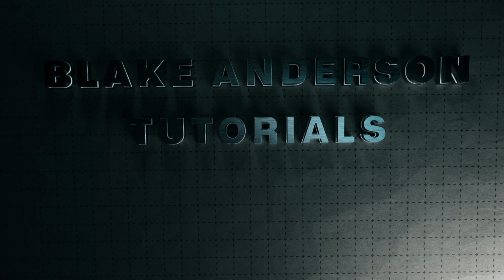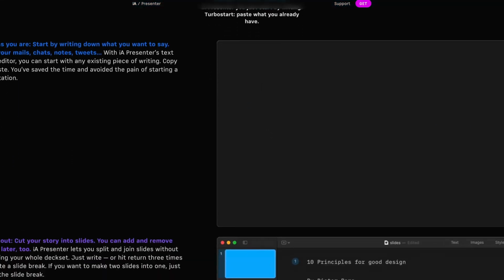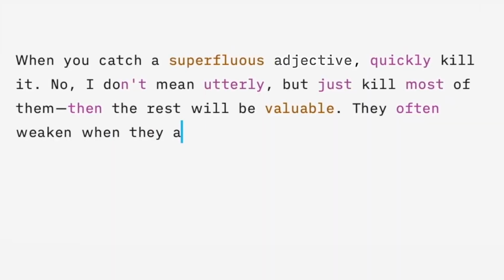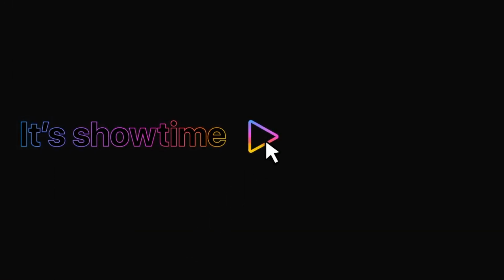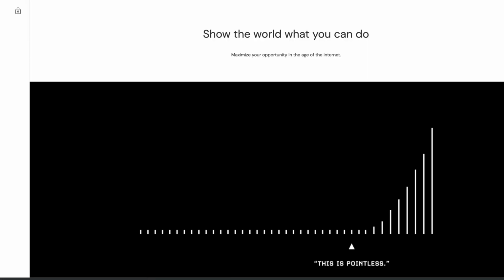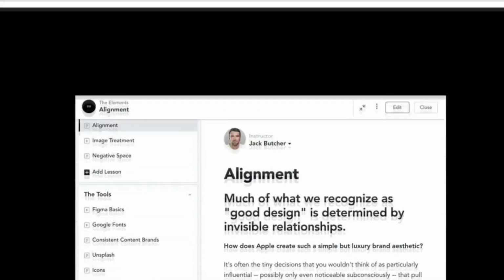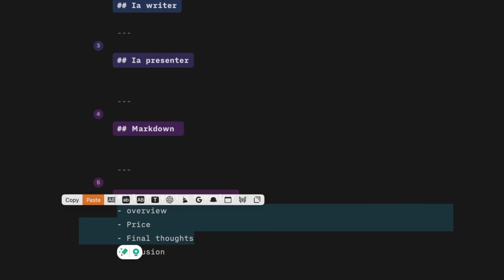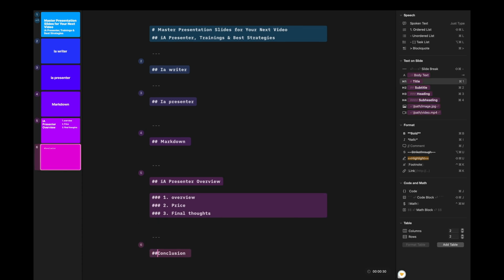First Impressions of iA Presenter. Presentation Slides for Your Next Video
iA Presenter is a unique minimalistic presentation software by the makers of iA Writer.  The Mac app allows you to write and layout your slides using markdown, as well as many other features to customize the look and feel of your presentations.  It's a beautifully designed Mac app similar to iA Writer.  In this tutorial video, I cover the iA Presenter app, including an overview of features, what is Markdown and training programs that you can explore to build your skills with using presentations for your next video.  I cover the training, Visualize Value the Present to Succeed Conference and a course from Domestika, presented by Katya Kovalenko

Here are two related videos I covered presentations, including Keynote and further training in using presentations in your video:

00:00 - Start
01:38 - What is Markdown?
01:49 - Inspiration to Enhance your Presentations
02:06 - Overview of iA Writer & iA Labs
03:02 - Overview of iA Presenter
05:09 - Present to Succeed
05:34 - Domestika training by Katya Kovalenko
06:13 - Why Use iA Presenter Over PowerPoint or Keynote
07:11 - iA Presenter Features
07:33 - Using Markdown in iA Presenter
08:39 - Philosophy Behind Markdown & iA Presenter
09:51 - Price of iA Presenter
10:27 - Key Takeaways from Tutorial
11:03 - Conclusion: Please Like & Subscribe!